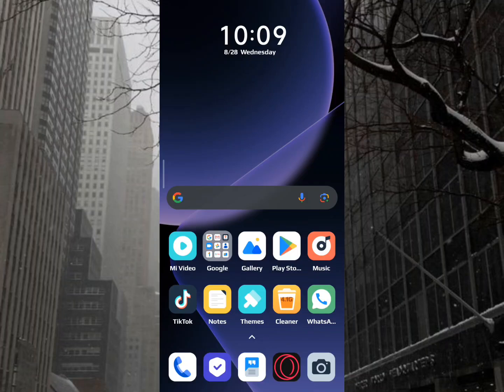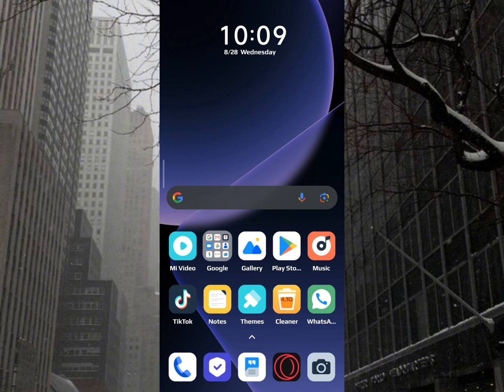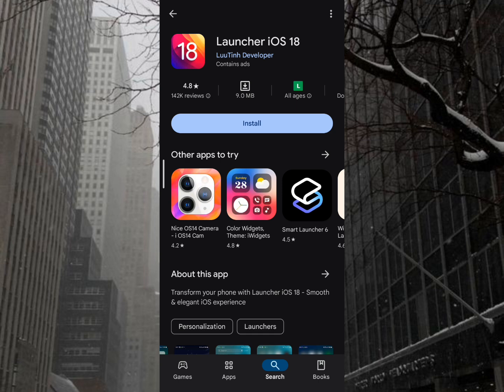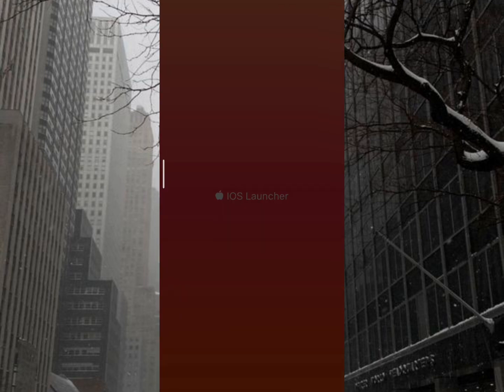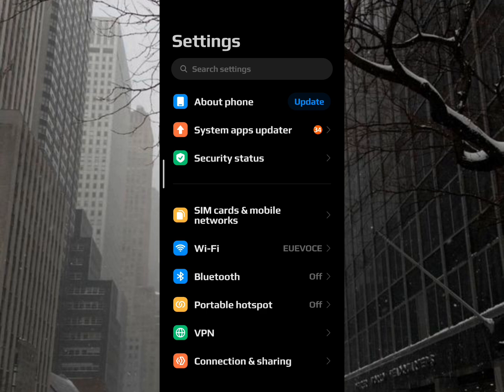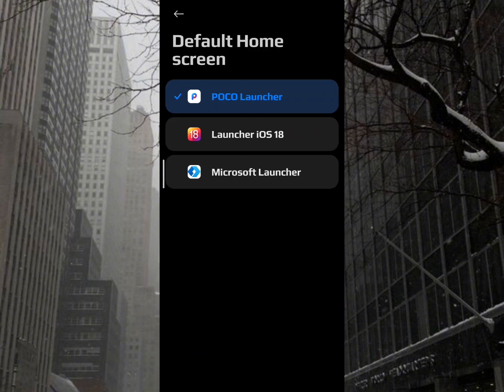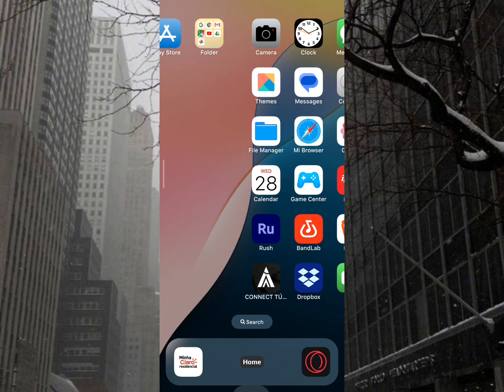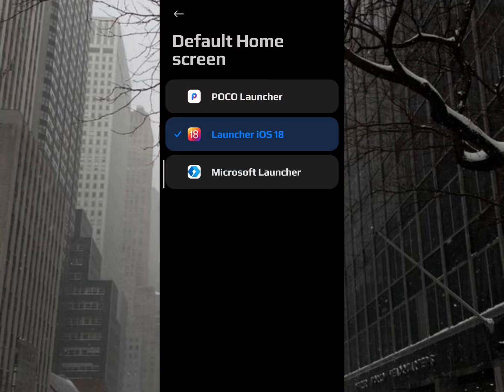How to TURN an ANDROID into an IPHONE (IOS) 2024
In this video I teach you how to make your Android phone look identical to iOS.